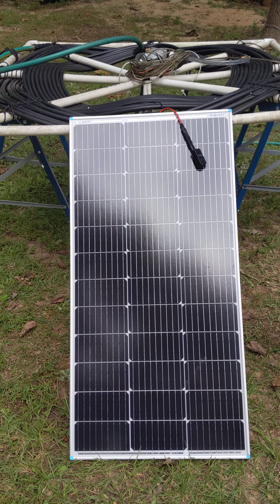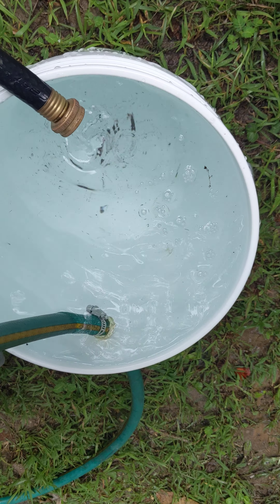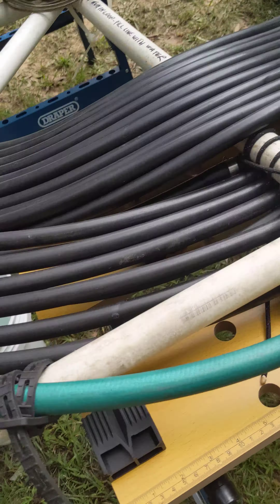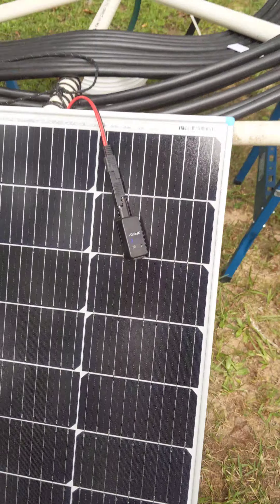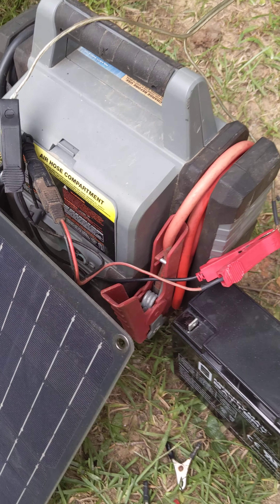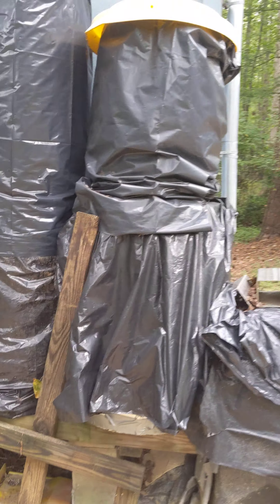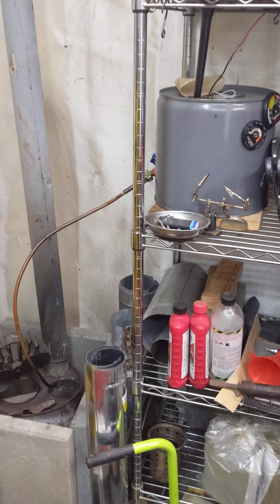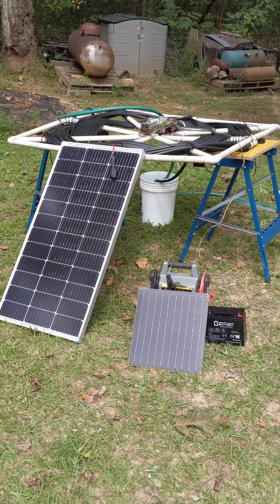12Volts Solar Water Heater - VERY SIMPLE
12V Solar Water Heater. You have sun, you have hot water. You can connect a solar panel and a battery BUT between must add a control charger (could be a cheap charger or something more efficient like MPPT charge controller). You can as well put a timer to start pumping at certain times of the day while the rest of the time charges the battery. Make sure all parts work on 12 Volts. There are other configurations for 24 volts and such.